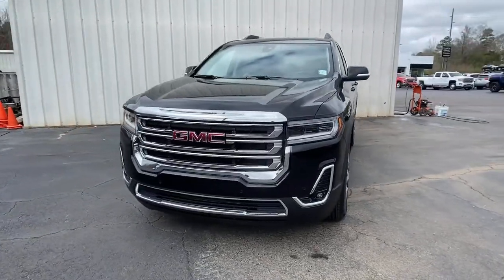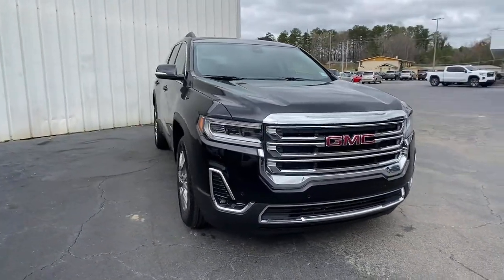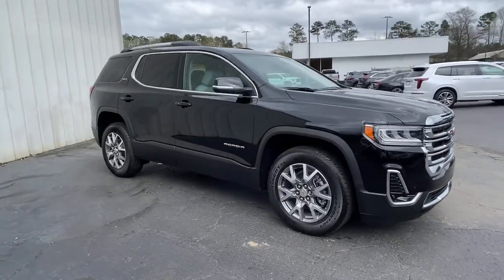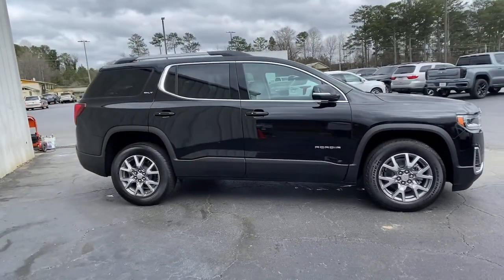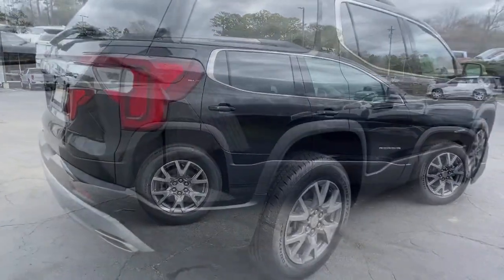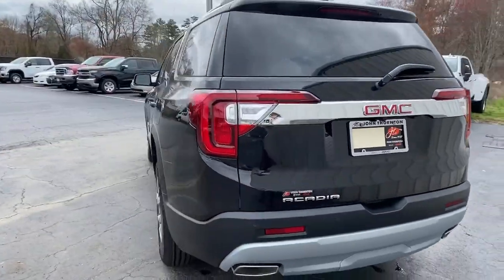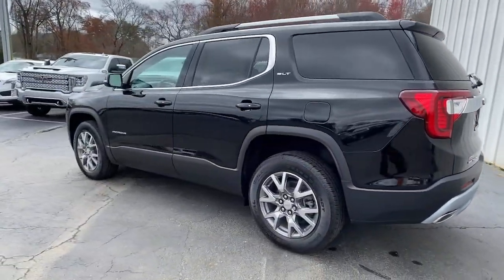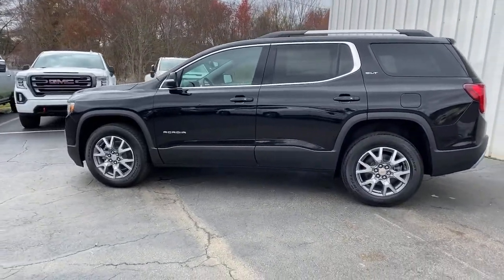2021 GMC Acadia Carrollton, Franklin, Atlanta, Marietta, Newnan, GA MG669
Ebony Twilight Metallic New 2021 GMC Acadia available in Carrollton, Georgia at John Thornton Cadillac Buick GMC. Servicing the Franklin, Atlanta, Marietta, Newnan, GA.

Preferred Equipment Group 4SA,3.47 Final Drive Axle Ratio,3.49 Final Drive Axle Ratio,18 Machined Aluminum Wheels,Bright Wheel Locks (LPO),6-Passenger (2-2-2 Seating Configuration),Perforated Leather-Appointed Seat Trim,Preferred Package,Radio: AM/FM 8 Diagonal Multi-Touch Navigation,Dual SkyScape 2-Panel Power Sunroof,SiriusXM w/360L,8-Way Power Driver Seat Adjuster,4-Way Manual Passenger Seat Adjuster,8-Way Power Passenger Seat Adjuster,Memory Package,Power Driver Lumbar Control Seat Adjuster,Power Passenger Lumbar Control Seat Adjuster,Power-Adjustable Body-Color Outside Heated Mirrors,Heated Driver & Front Passenger Seats,Heated Rear Outboard Seating Positions,Automatic Heated Steering Wheel,Heated & Ventilated Driver & Front Passenger Seats,155 Amp Alternator,Power Tilt & Telescopic Steering Column,Wireless Apple CarPlay/Wireless Android Auto,HD Radio,Bose Premium 8-Speaker Audio System Feature,Luxury Package,4-Wheel Disc Brakes,Air Conditioning,Electronic Stability Control,Front Bucket Seats,Front Center Armrest,Navigation System,Power Liftgate,Spoiler,Tachometer,Voltmeter,3rd row seats: split-bench,ABS brakes,Alloy wheels,Automatic temperature control,Brake assist,Bumpers: body-color,Delay-off headlights,Driver door bin,Driver vanity mirror,Dual front impact airbags,Dual front side impact airbags,Four wheel independent suspension,Front anti-roll bar,Front dual zone A/C,Front fog lights,Front reading lights,Fully automatic headlights,Garage door transmitter,Heated door mirrors,Heated front seats,Illuminated entry,Knee airbag,Low tire pressure warning,Occupant sensing airbag,Outside temperature display,Overhead airbag,Overhead console,Panic alarm,Passenger door bin,Passenger vanity mirror,Power door mirrors,Power driver seat,Power steering,Power windows,Radio data system,Rear air conditioning,Rear anti-roll bar,Rear reading lights,Rear window defroster,Rear window wiper,Remote keyless entry,Roof rack: rails only,Security system,Speed control,Speed-sensing steering,Steering wheel mounted audio controls,Telescoping steering wheel,Tilt steering wheel,Traction control,Trip computer,Turn signal indicator mirrors,Variably intermittent wipers,Auto-dimming Rear-View mirror,8 Speakers,Compass,Auto High-beam Headlights,Premium audio system: GMC Infotainment System,AM/FM radio: SiriusXM with 360L,Emergency communication system: OnStar and GMC connected services capable,Satellite radio trial duration with new vehicle purchase (months): 3,Apple CarPlay/Android Auto